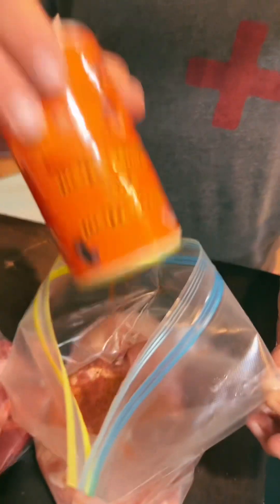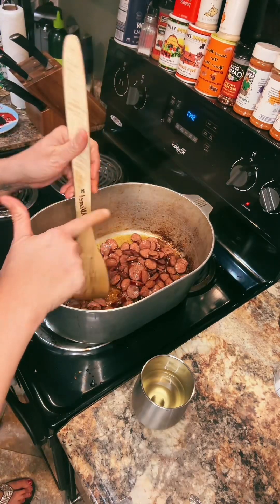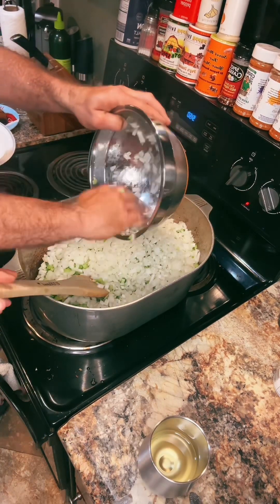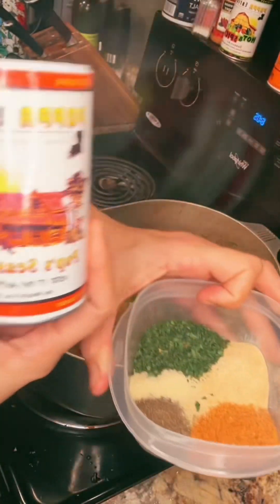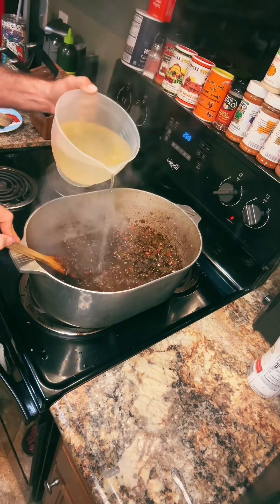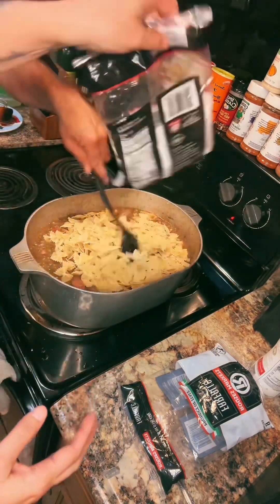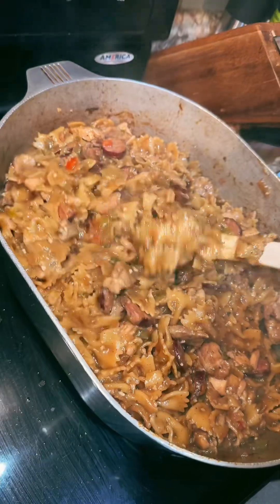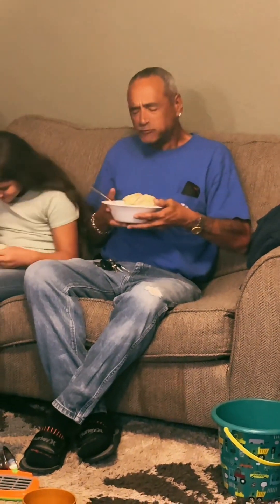Pastalaya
A delicious PASTALAYA :)